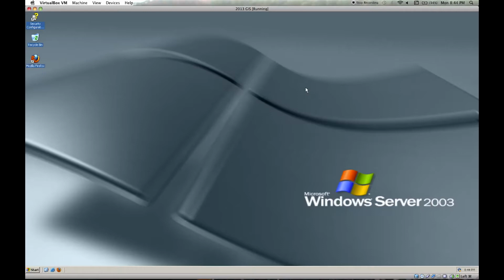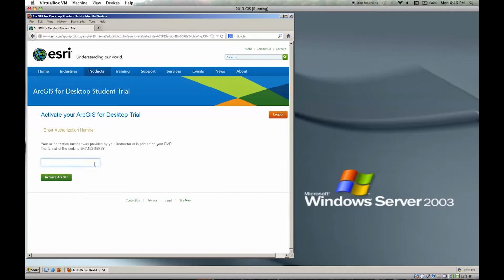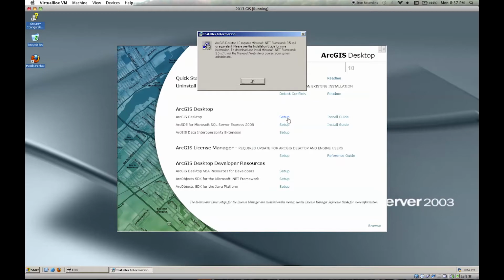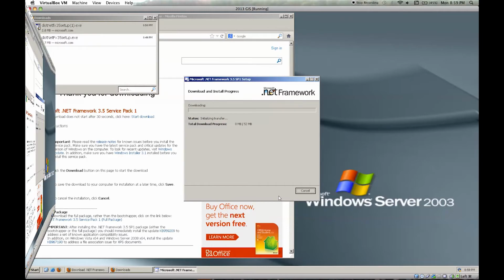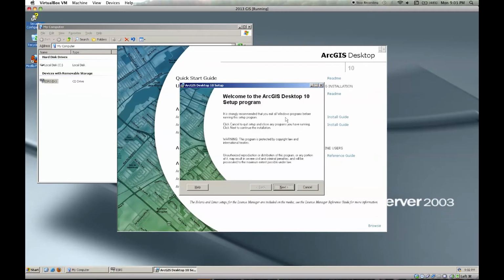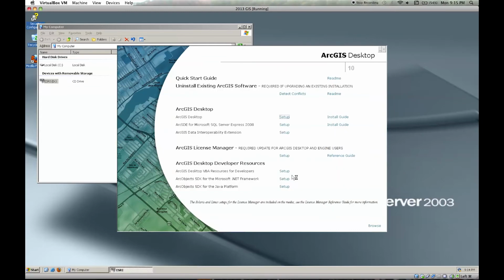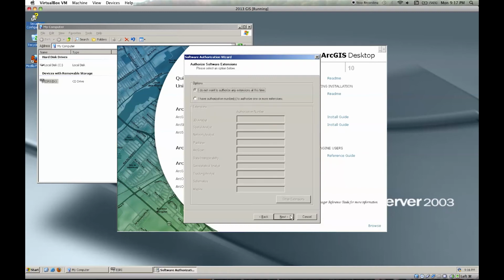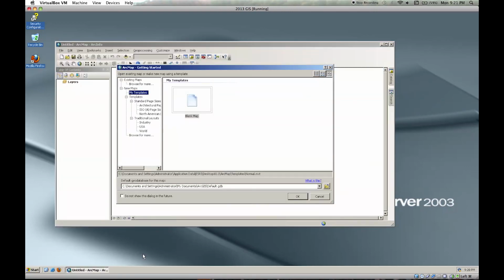Installing ArcGIS Education Edition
This video will help you install the ESRI ArcGIS Student Software on your personal computers.